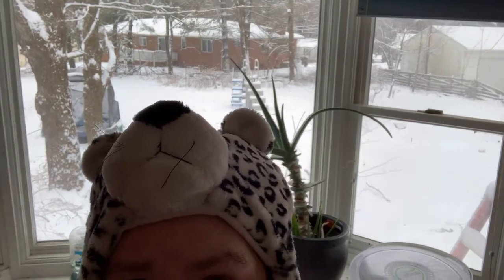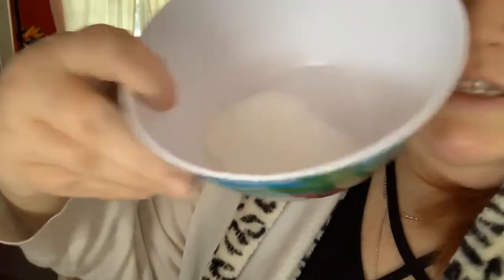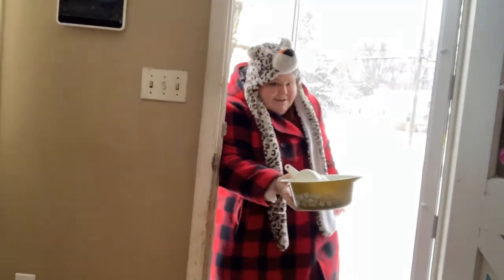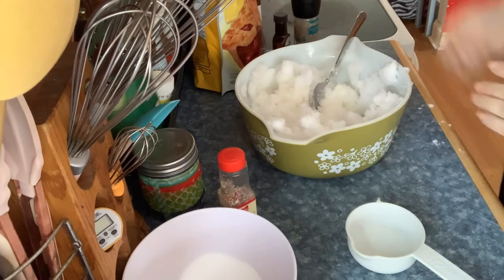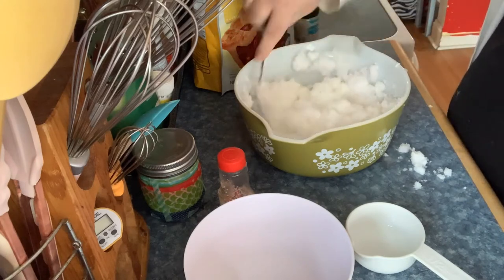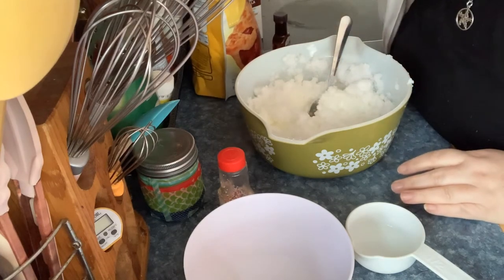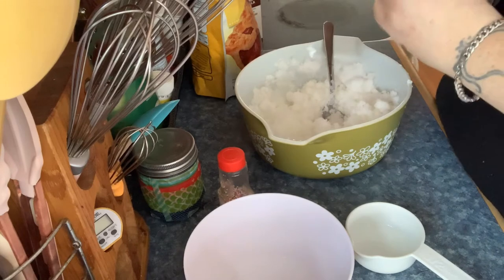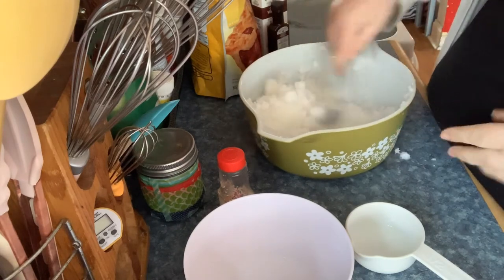Snow Ice Cream (2-20-19)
I love Snowy days and one of my favorite things about them is making snow ice cream. I hope you enjoy this recipe. Its so fun to make with the kids.

Ingredients: (Parentheses are for half recipe)
8 cups Clean snow (4)
1 cup milk (1/2)
1/3 cup granulated sugar (5 tablespoons)
pinch salt
1 teaspoon vanilla
Sprinkles and Chocolate syrup (optional but highly suggested!)

**Consume snow at your own risk!**

Day To Day Rae
1438 Liberty Road
Suite 10A #109
Eldersburg, MD 21784

Look For Day To Day Rae!